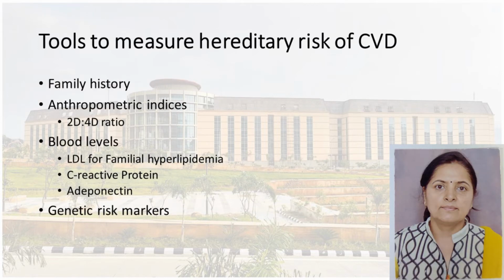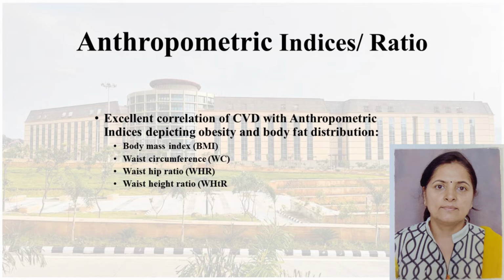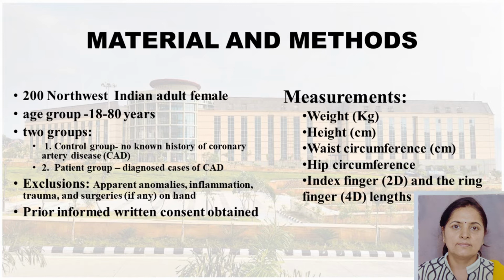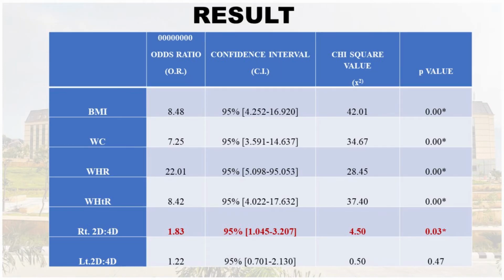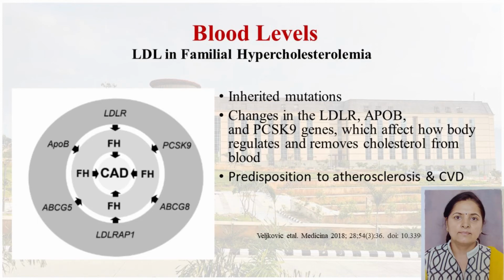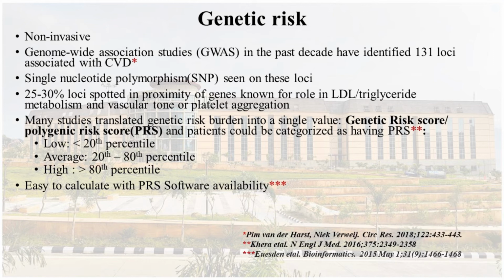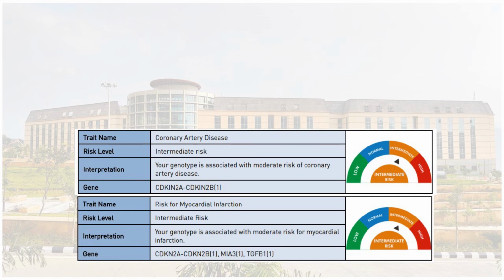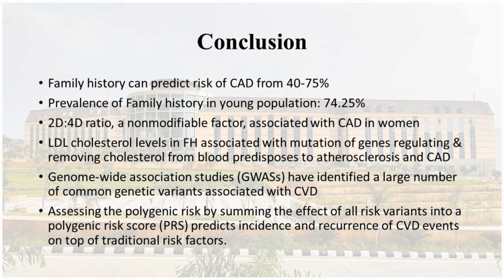Identification & impact of hereditory risk factors for cardiovascular diseases | Dr. Nidhi Puri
Dr. Nidhi Puri, Additional professor & HOD Anatomy All India Institute of Medical Sciences Bilaspur(H.P.), INDIA